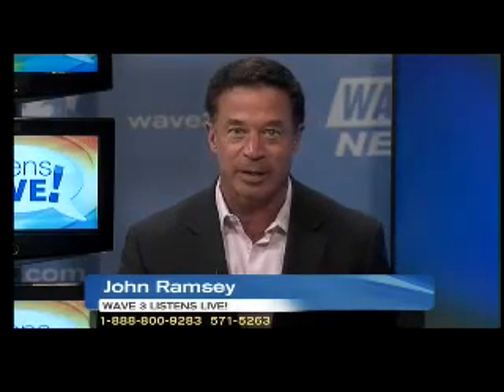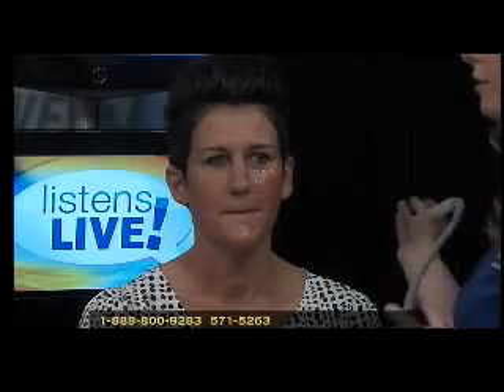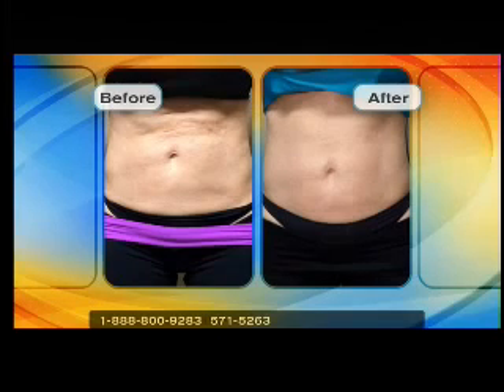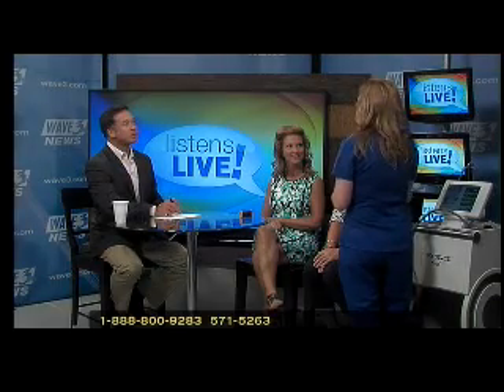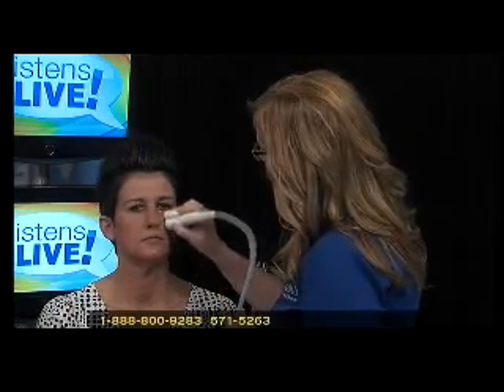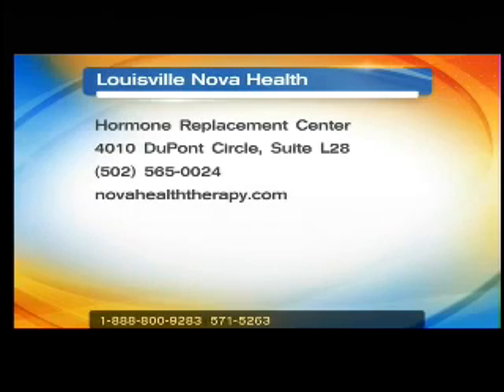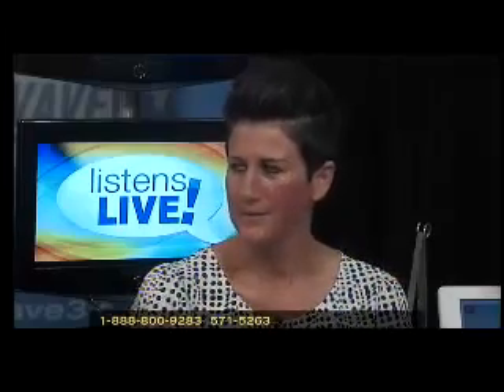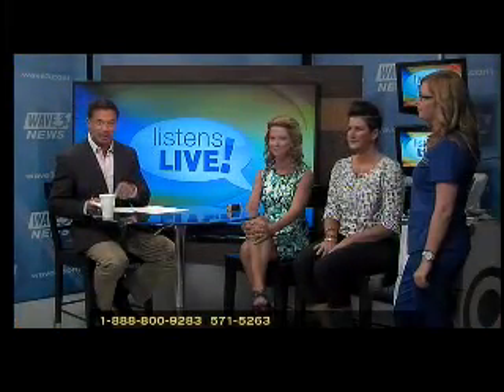Wave 3 News: Venus Freeze Part II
WHAT IS VENUS FREEZE?

Venus Freeze is a non-invasive treatment that combines Radio Frequency (RF) and Magnetic Pulses into a technology called (MP)². This unique combination has the ability to access deeply, comfortably, and safely into the skin in order to achieve optimum results

Venus Freeze treatments are effective in circumference reduction*, improving cellulite, skin tightening and reducing the appearance of wrinkles*. Our Promise is to provide you with a safe, pleasant, pain-free experience in treatments for the body and face parts including arms, abdomen, thighs, buttocks, neck and face.